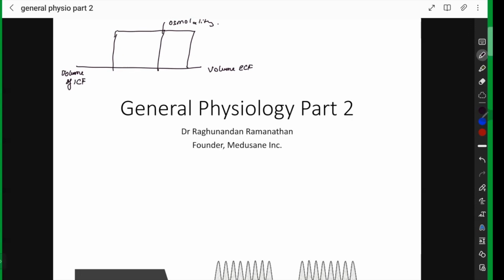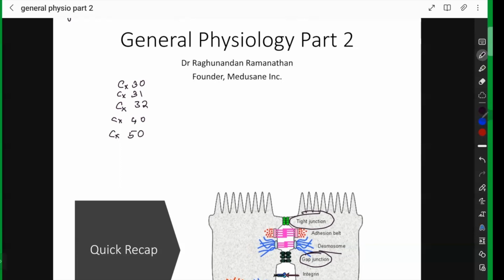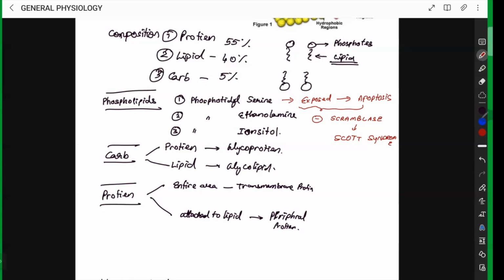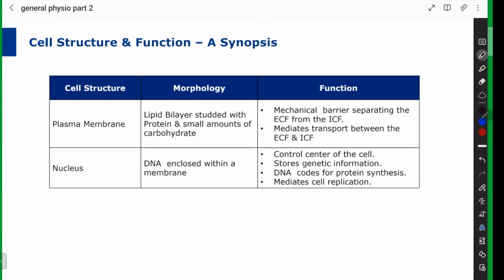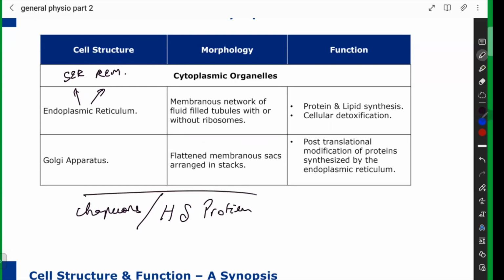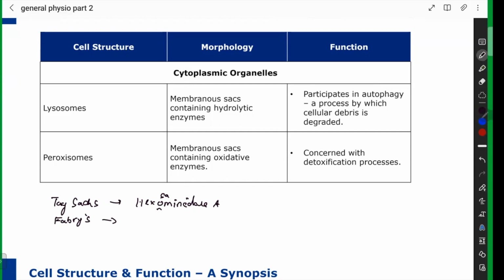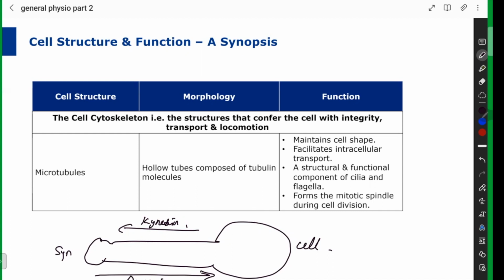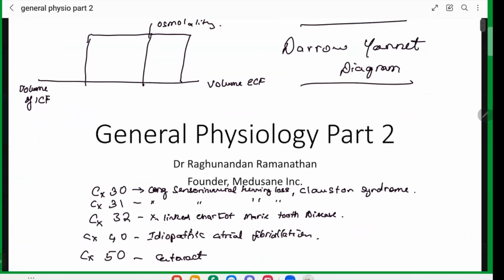General Physiology Part 2 | Rapid Revision - Physiology | Medusane Inc.